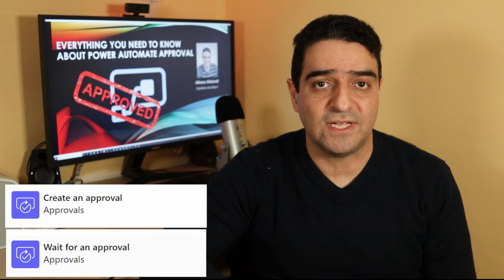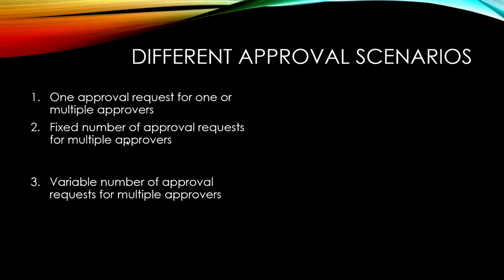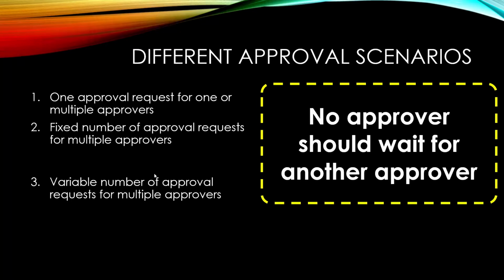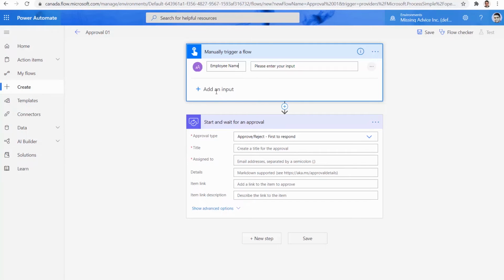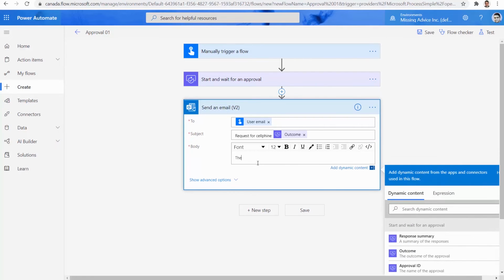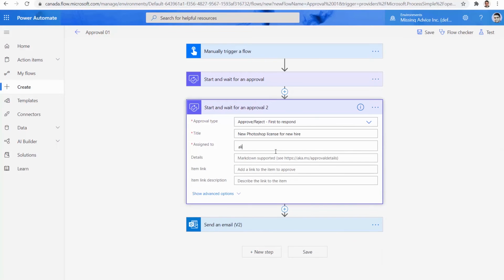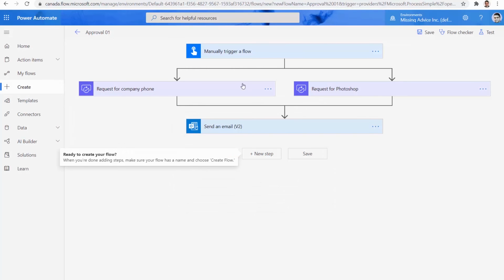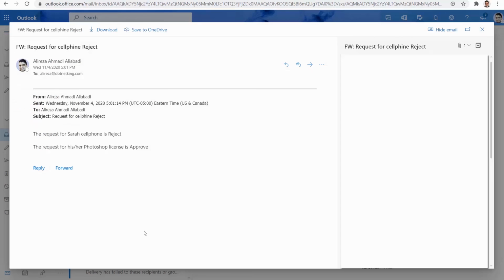Everything you need to build Power Automate Approval workflow - 1/2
This video is presented in two parts. We start by simple Power Automate Flow scenarios that contain approval process. The Flows we build in this video use one stage approval with "Start and wait for approval" action.
- 0:00Introduction
- 3:19 Understanding different approval scenarios
- 7:46 Workflows that have only one item to approve/reject
- 13:57 Workflows that have a fixed number of items for approval
- 20:48 Conclusion